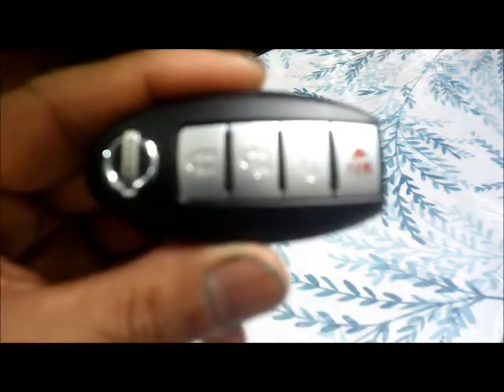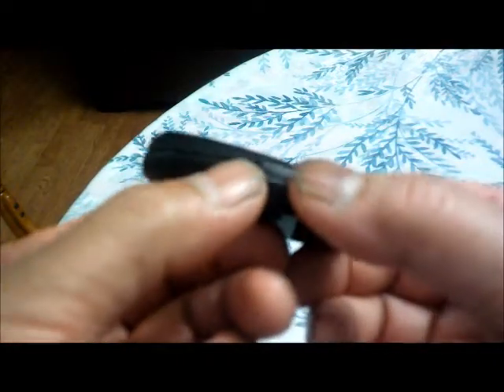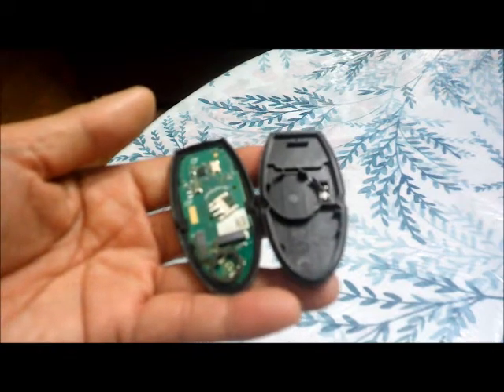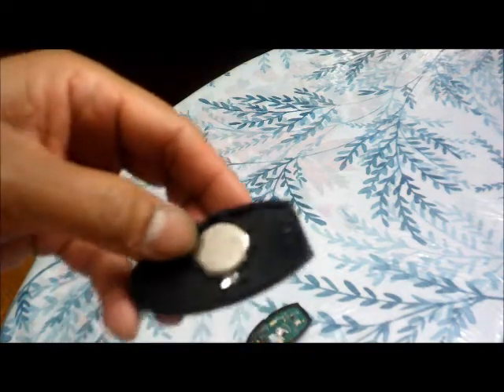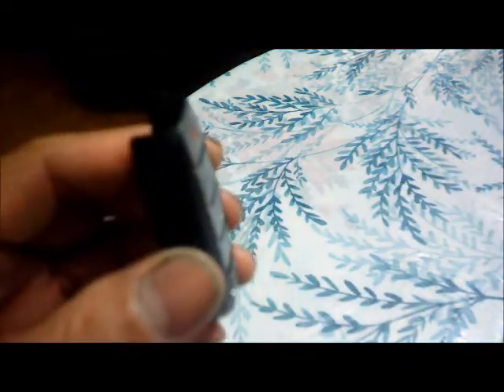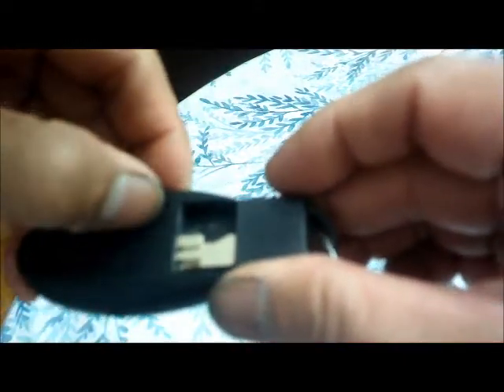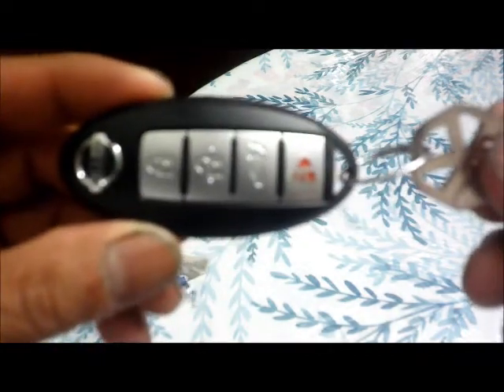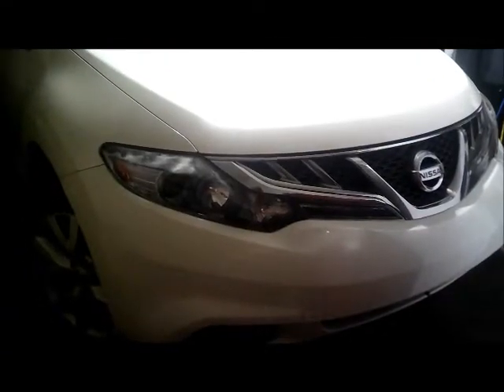REPLACE DEAD BATTERY ON NISSAN MURANO REMOTE KEY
REPLACE DEAD BATTERY ON WIRELESS REMOTE KEY FOR NISSAN MURANO 2012